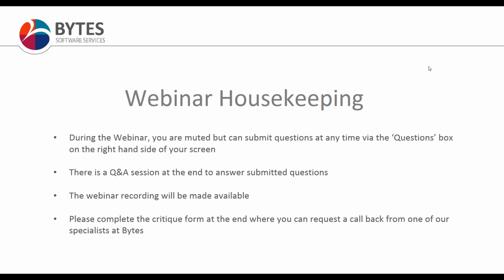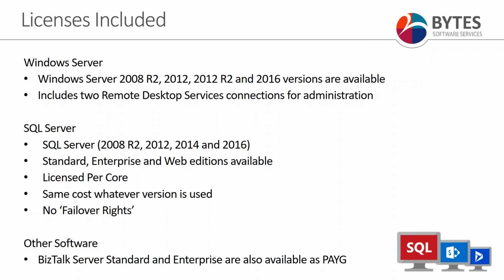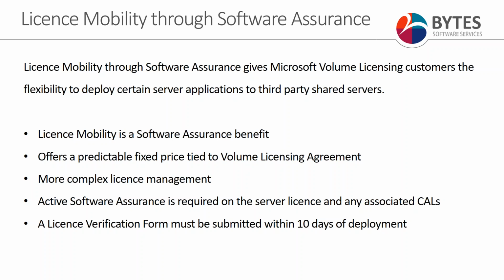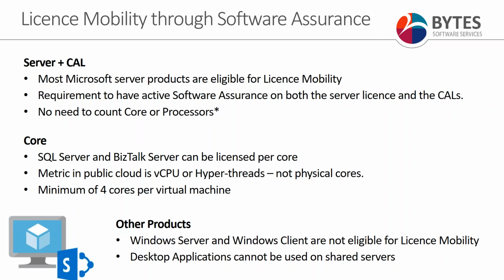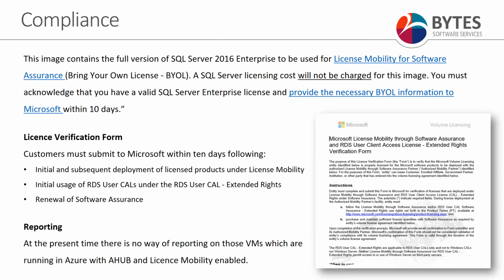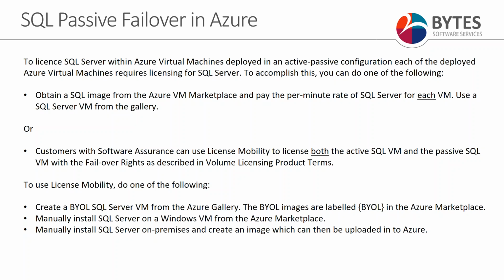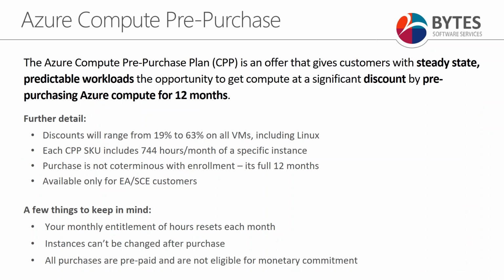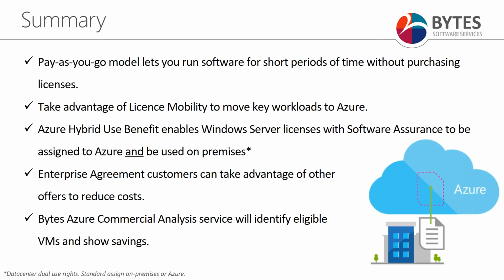Microsoft Licensing in the Public Cloud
As Microsoft continue to innovate at a rapid pace in the cloud, we understand that Microsoft licensing options can be challenging and so we like to simplify licensing offerings where possible to ensure you receive the correct information at the best costs.

Our Microsoft Licensing Practice Manager will cover the following topics:

• How to bring existing Microsoft licenses to Azure and how to maintain compliance
• Benefit from hearing how to reduce costs when running workloads in Azure.